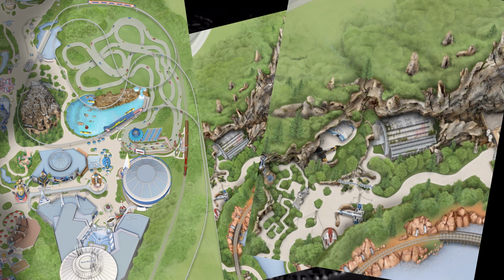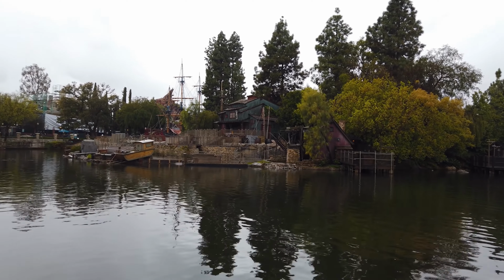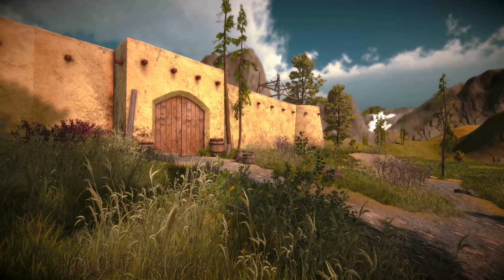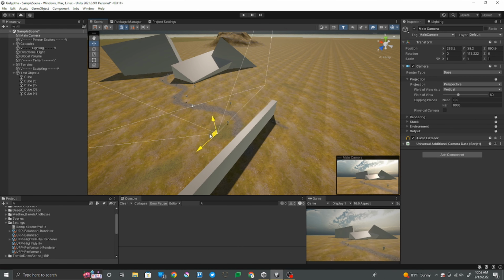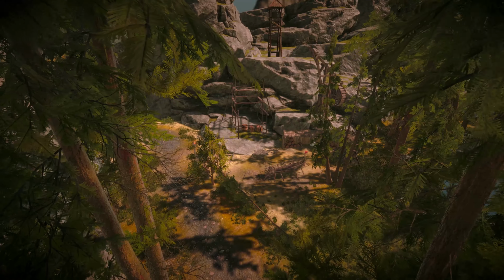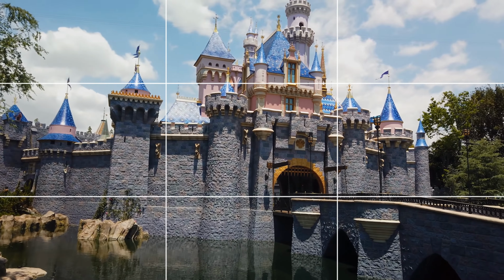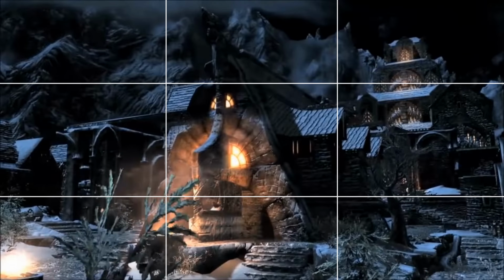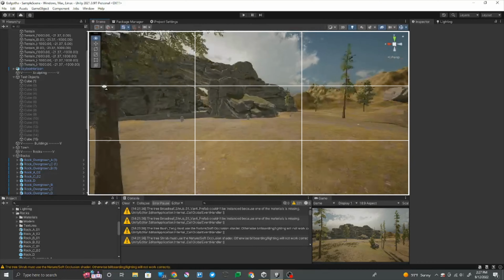Theme Parks Teaching Video Game Environment Art